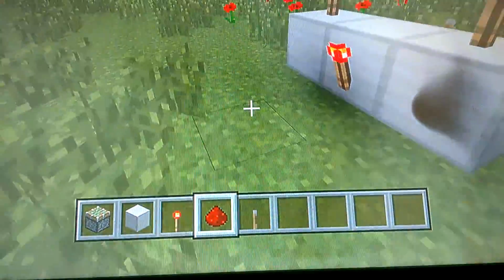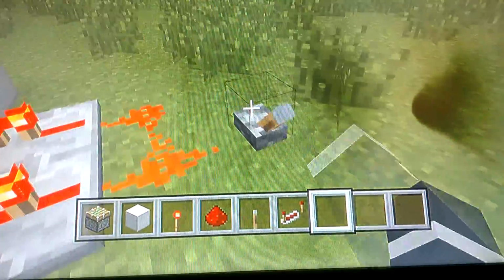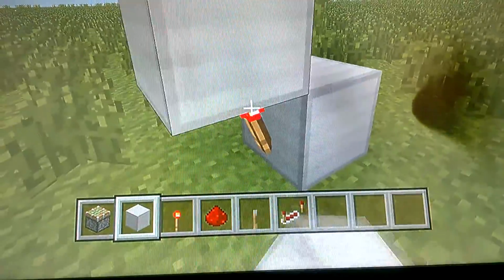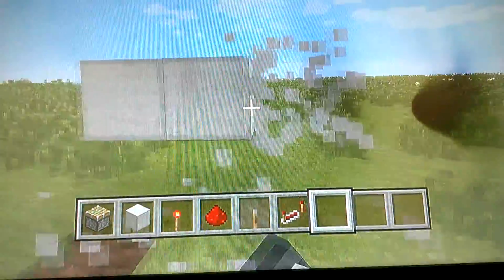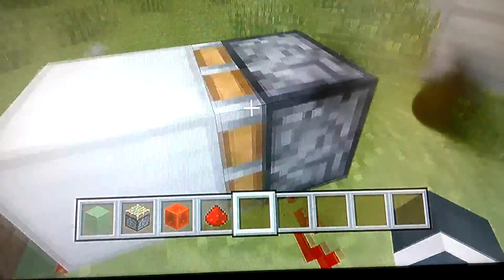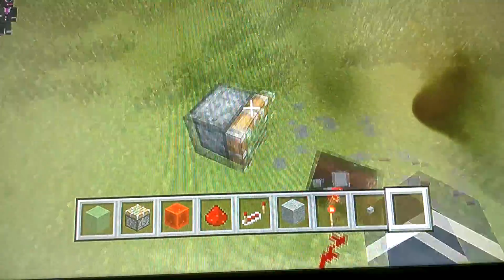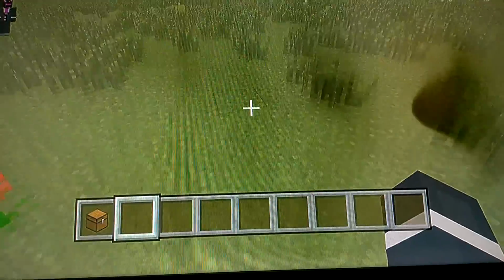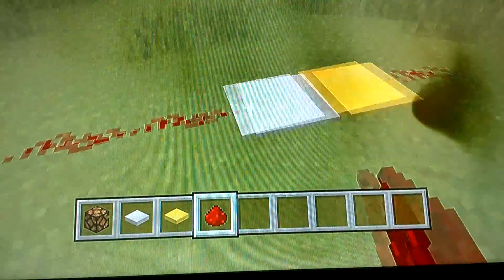More redstone tips and tricks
I created this video with the YouTube Video Editor I show some machines that can help you to make better and smaller machines. I hope you find this video helpful.